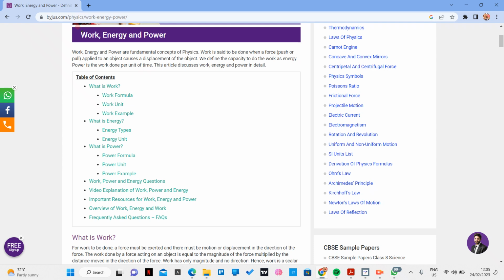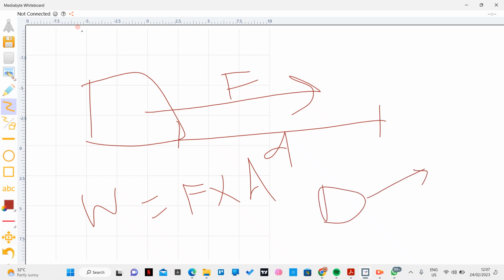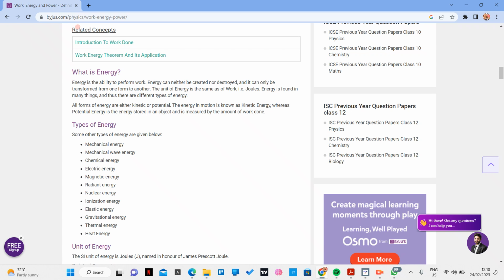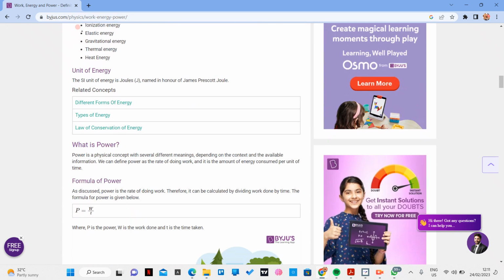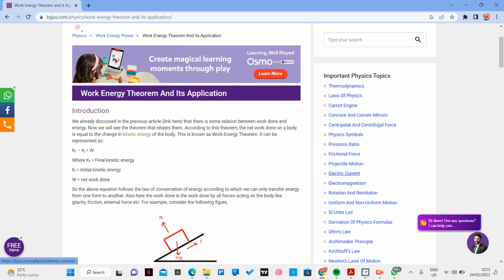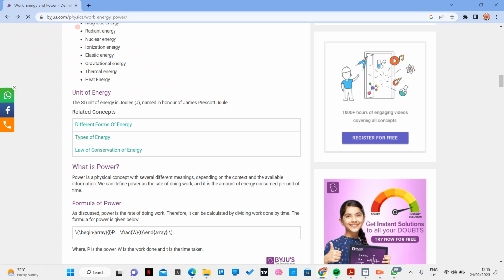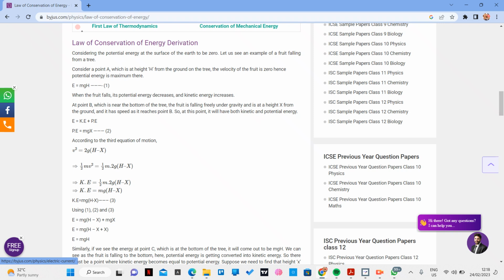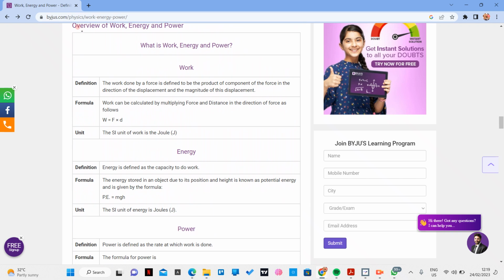JAMB PHYSICS: Work, Energy and Power